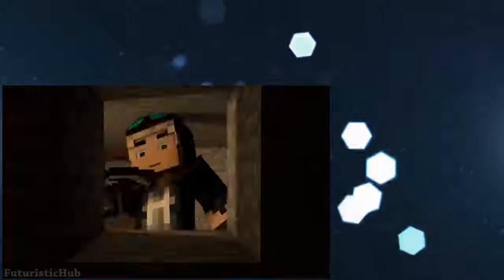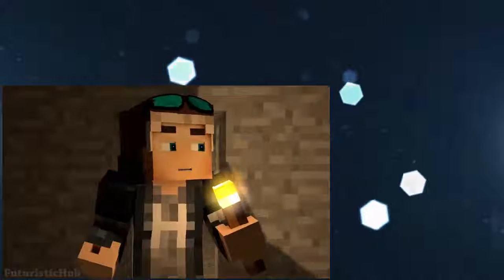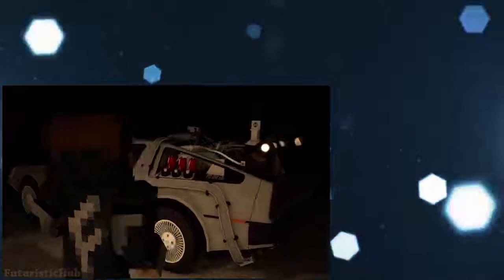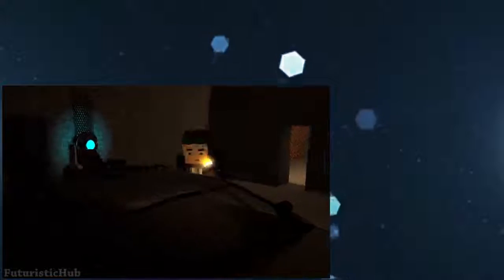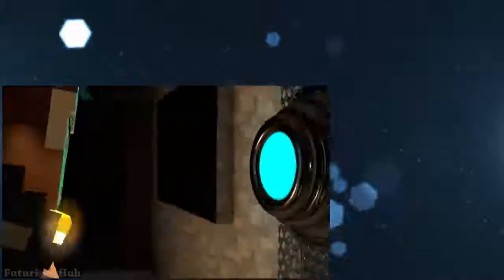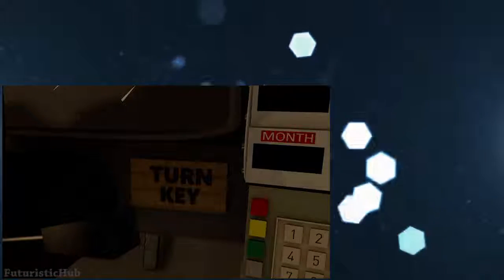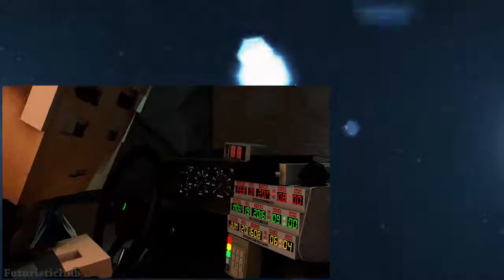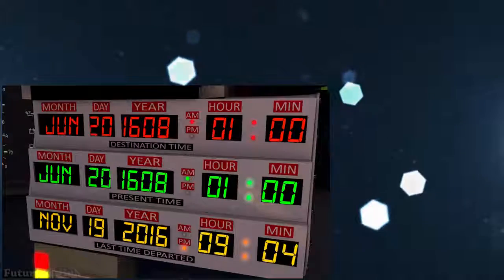If Back To The Future Life WAS IN MINECRAFT - MINECRAFT ANIMATION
In this episode of " Back To The Future Life" in Minecraft, Steve finds himself a Time Machine to begin his Time Travel Adventure. Enjoy this Minecraft Animation and many more animations to come!Hey guys! It aint now Zombie Life 2, which makes it a TOP ANIMATION and if you enjoy some of the BEST MINECRAFT ANIMATIONS on YouTube, then you're in the right place! It aint now Zombie Life 2, which makes it a TOP ANIMATION and if you enjoy some of the BEST MINECRAFT ANIMATIONS on YouTube, then you're in the right place! Which Minecraft Animation should I make next?